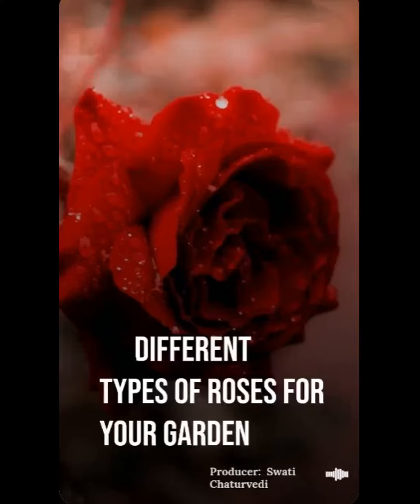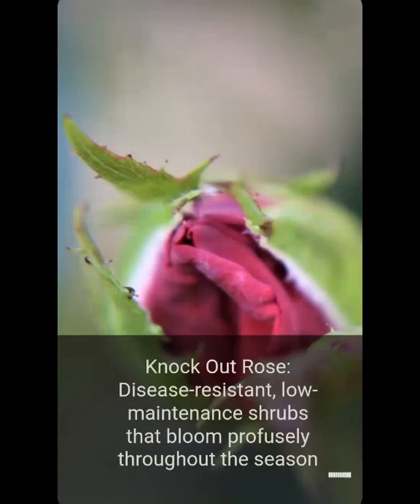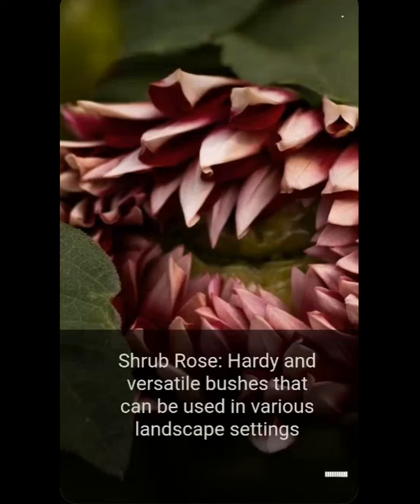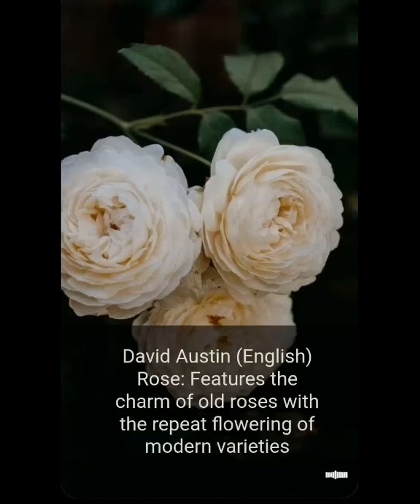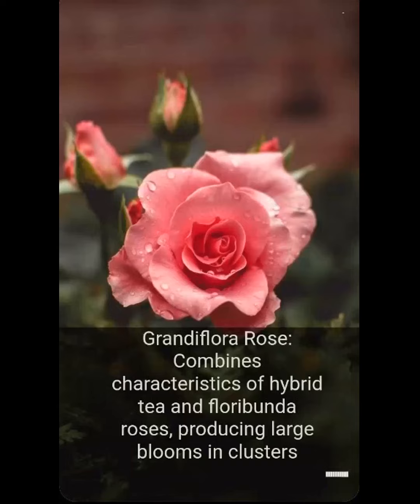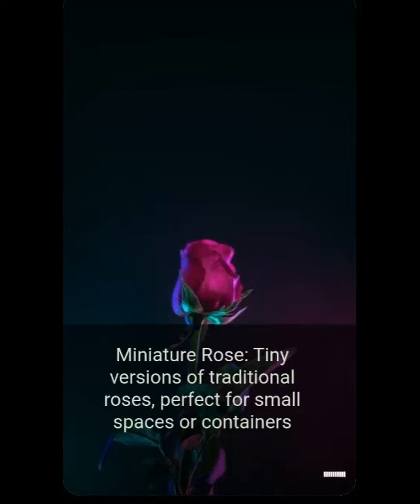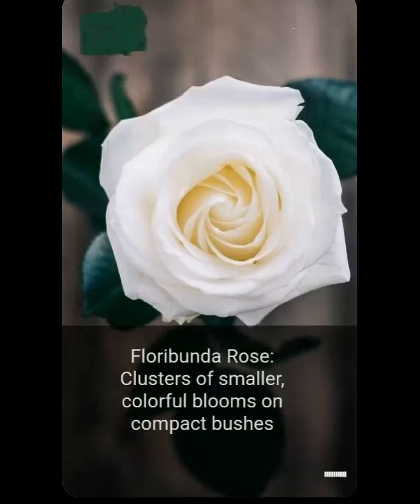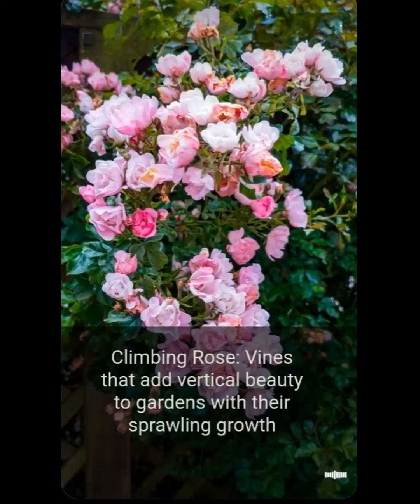The Queen - Rose.